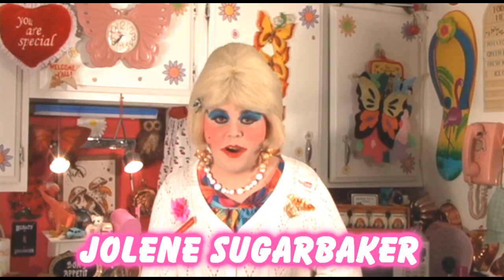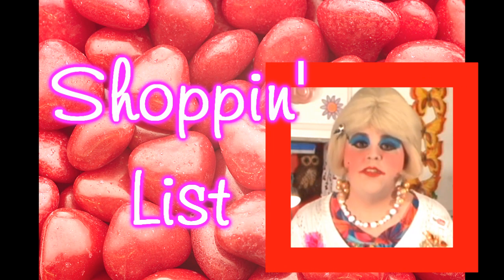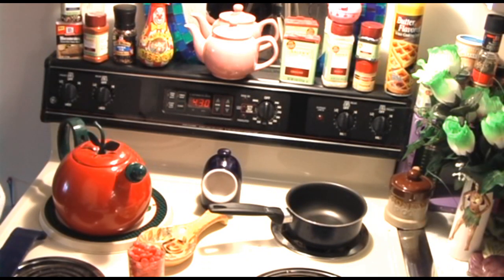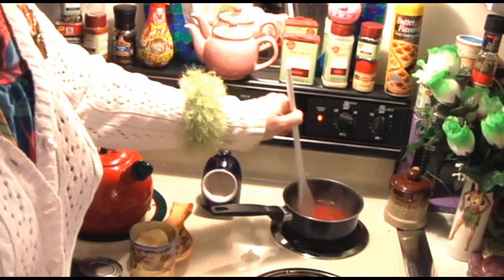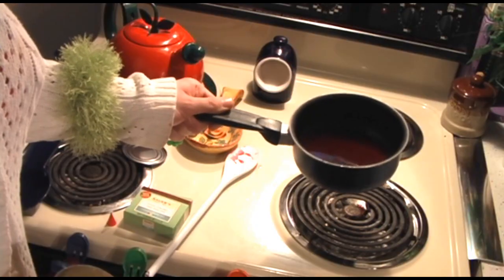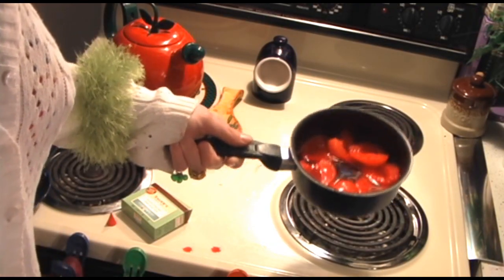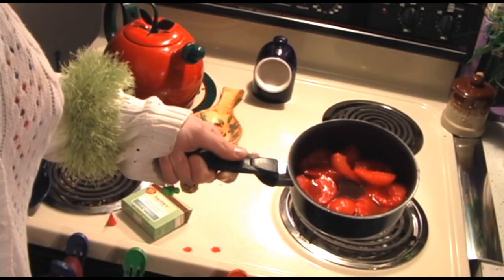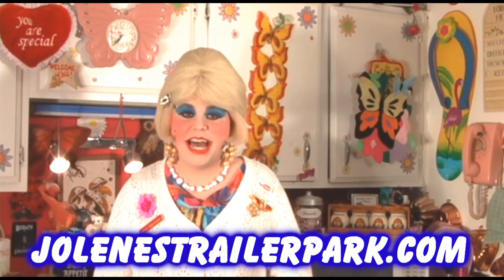Red Hot Pears: Trailer Park Cooking Show Valentines Day HD!!!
Join Jolene Sugarbaker in the Trailer Park Test Kitchen as she whips up red hot  cinnamon pears! Watch In HD (if you really want to see me that big)

Perfect for Valentines!

Hey Trailer Park Fans!
I've been under the weather, so I was behind on getting this out a bit sooner, it's also a "test" video, so it might not be around that long! See! To catch rare showings! :)

Just wanted to give you some Valentine Fun!

It may or may not be large screen HD at somepoint, still testing some settings... eventually I'll get there and everything will look the same. colors, etc...

Do ya'll really need to see me "This Big" (if you viewed it in HD)???!

Love You!
Jolene Sugarbaker
The Trailer Park Queen